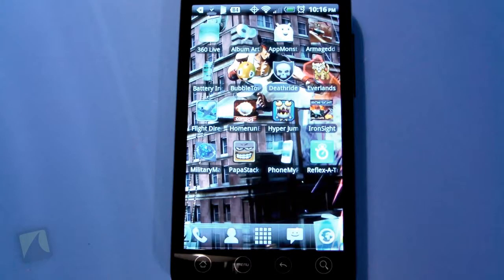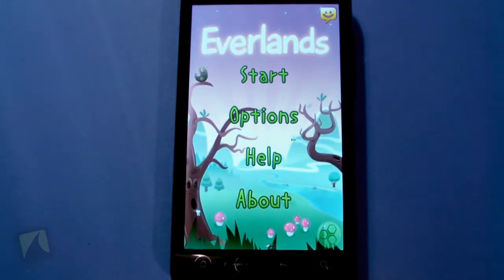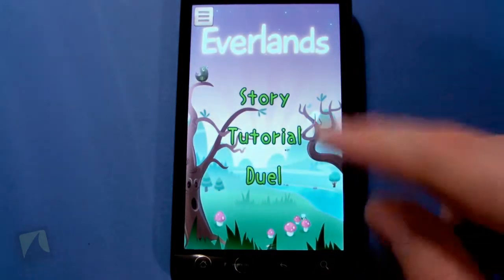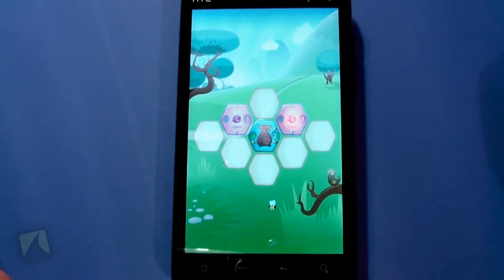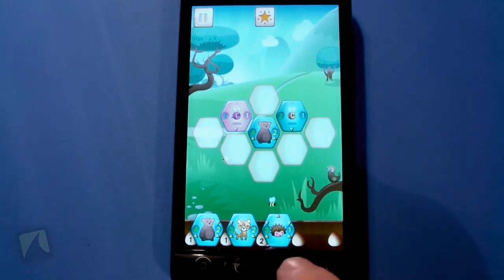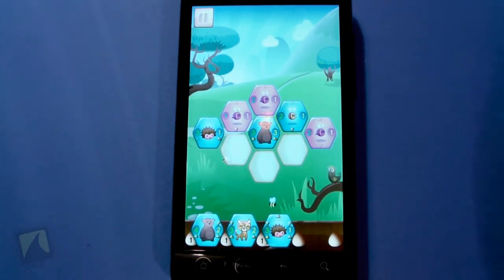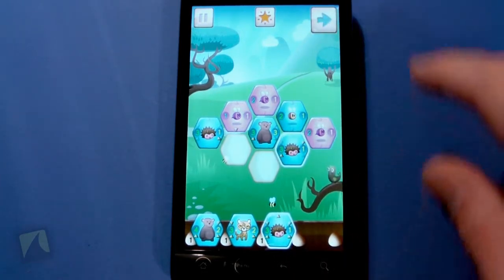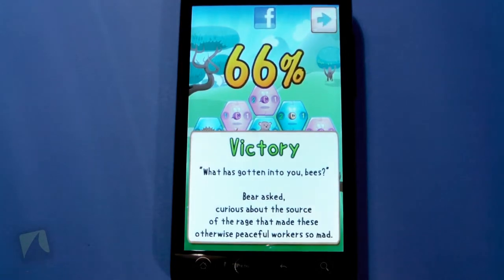Everlands by Hexage Ltd | Droidshark.com Video Review for Android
A colorful world of Everlands has been invaded by dark and sinister forces.

Animals of the land have to unite and stand against the great threat casting shadow over their beloved homeland.

Lead dozens of courageous animals through more than 20 carefully prepared levels.